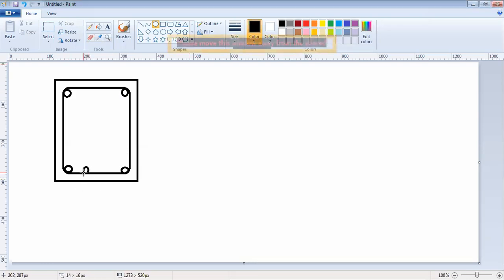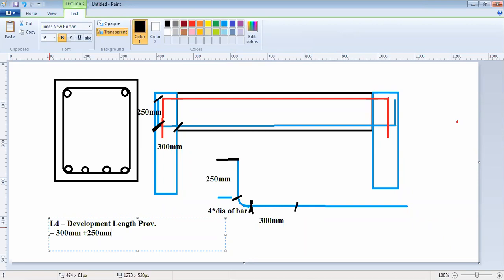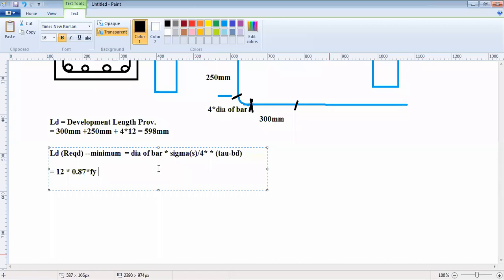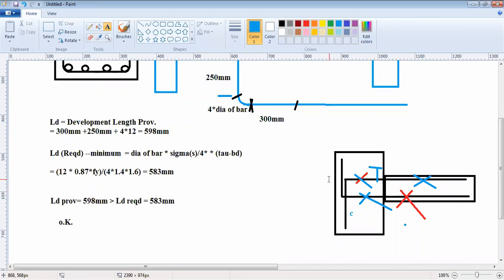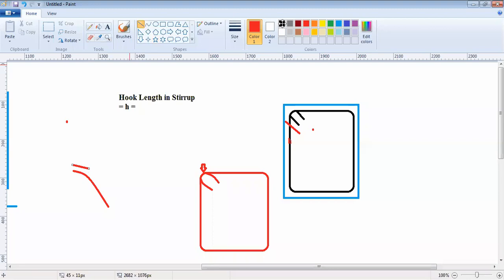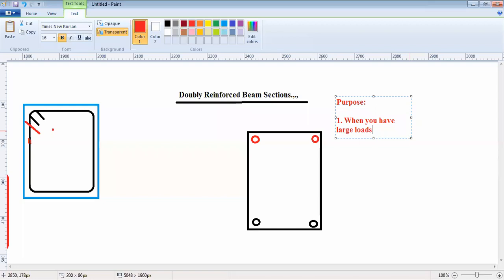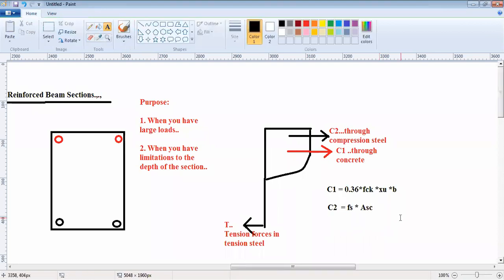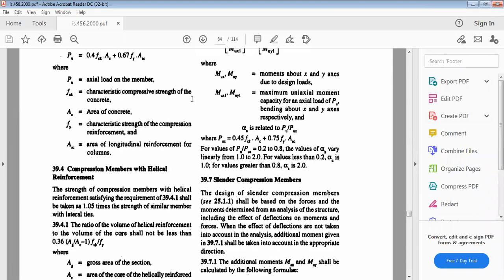Design of concrete Structures-I Lecture 13a Hooks and anchorage in Beam...Doubly Reinforced Beam